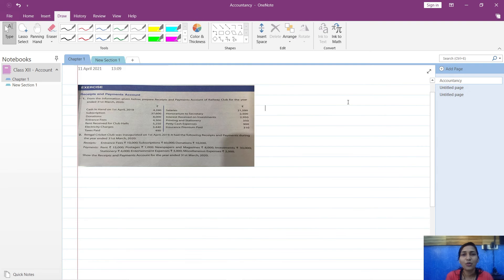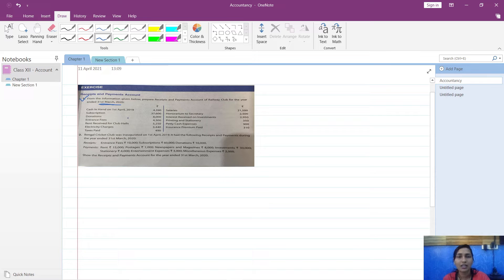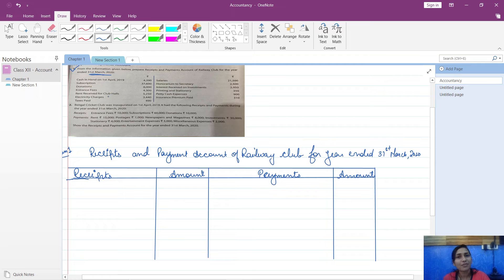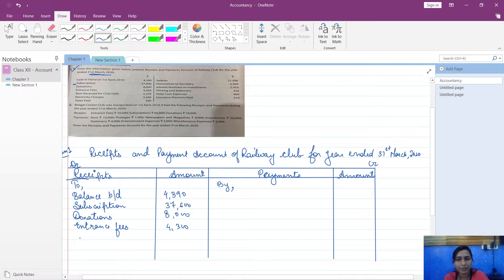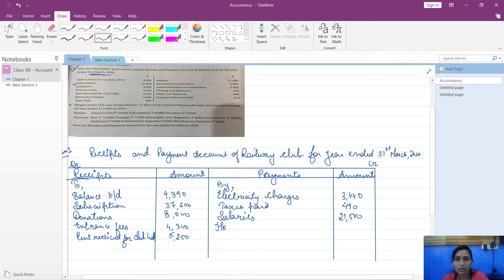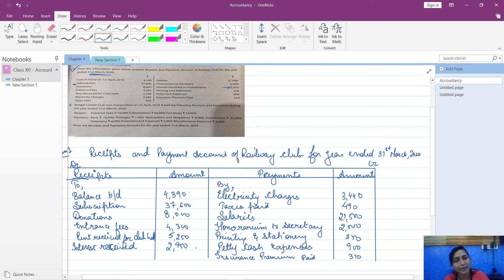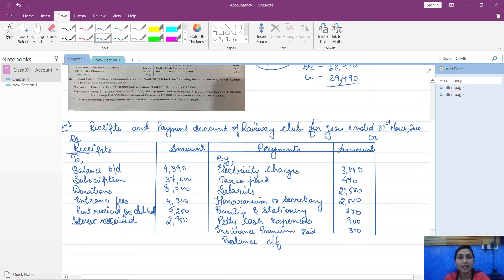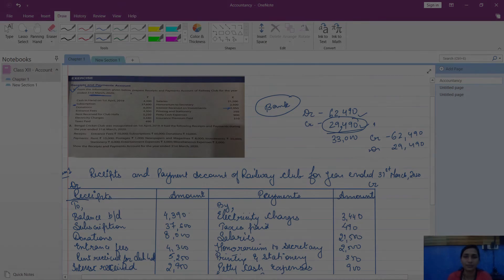Accounting for Non-Profit Organizations I (NPO)Topic 1.2 Preparation of Receipts & Payment A/c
Class XII Accountancy : How to prepare receipts & payment account of not for profit organisation.